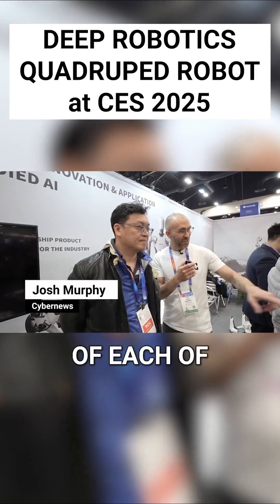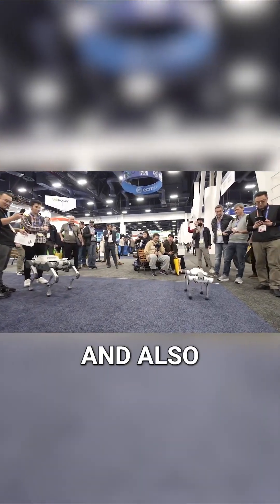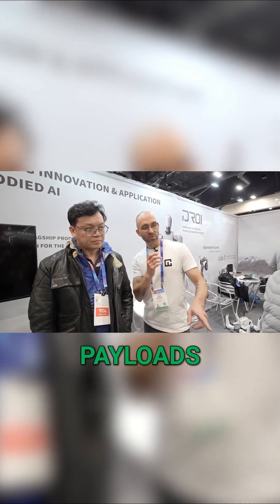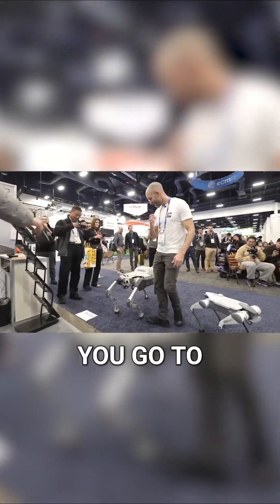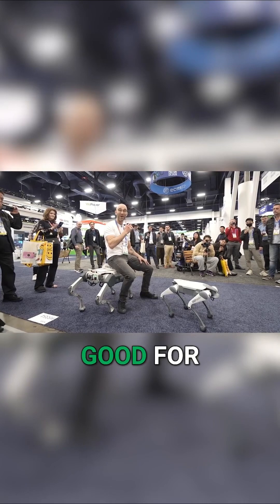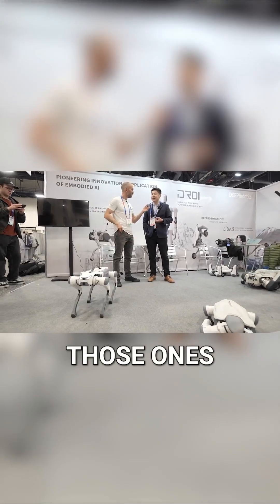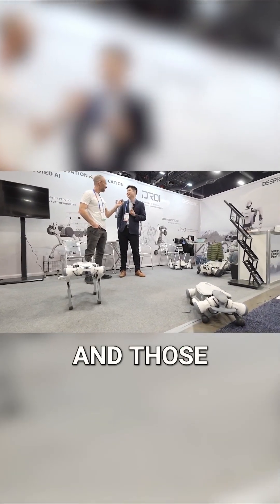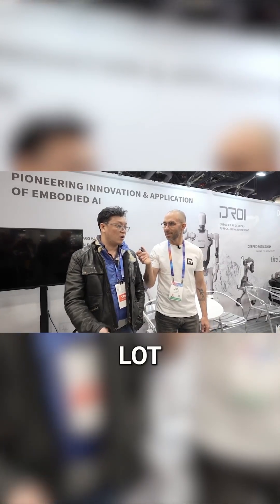DEEP Robotics Robot Dog at CES 2025